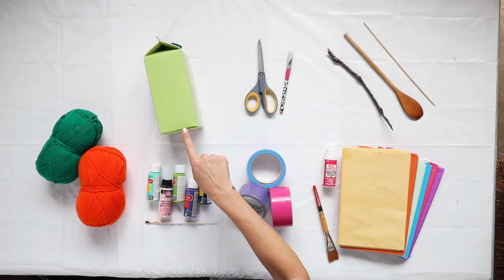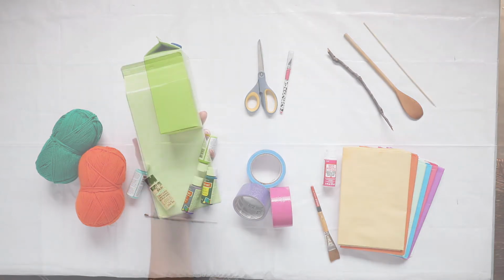Behind of the Dryer: Reduce, Reuse, Recycle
Please join the Mesquite Arts Center as they journey back into time and present a virtual “Saturday Morning Craft" event. With the help of A Ball of Lint Productions, they will be introducing children to “The Other Side of the Dryer”, a fun children's show featuring Sammie the Sock Puppet and his friends. Each episode educates young minds and inspires creative thought. Have fun with your child and create a new “hands-on” activity. This week we will learn about recycling and how you can use a milk carton to create a bird feeder.
Supply List includes yarn, recycled milk carton, scissors, X-acto knife, twig, spoon, skewer, acrylic paint, variety of paintbrushes, duct tape, mod podge, tissue paper.